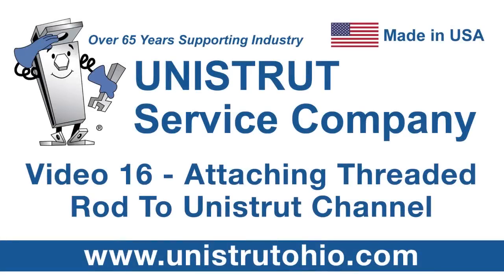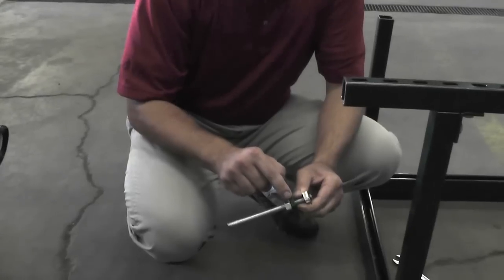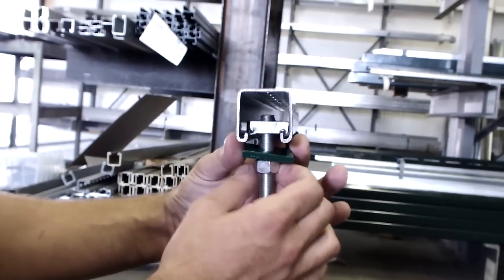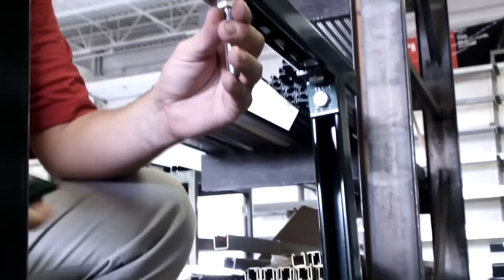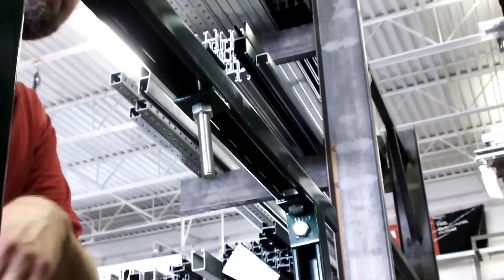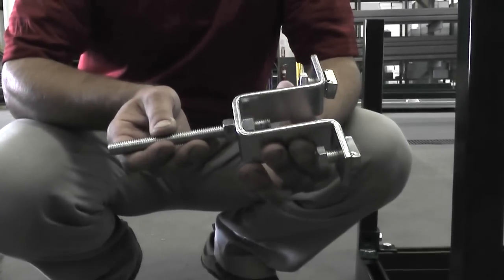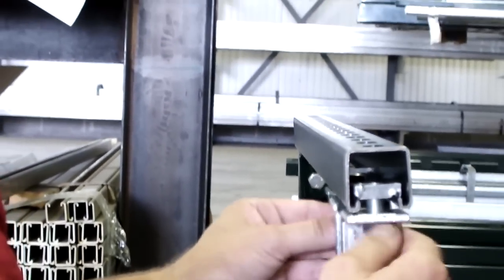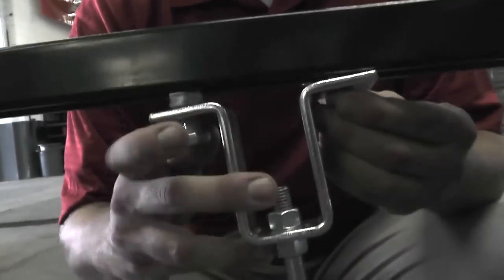Unistrut Channel - Attaching Threaded Rod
Matt Fralick, Product Engineer at Unistrut Service Company, demonstrates how easy it is to attach threaded rod to a Unistrut channel.